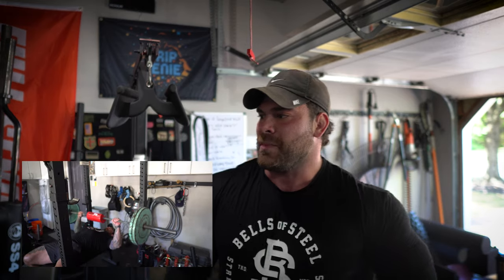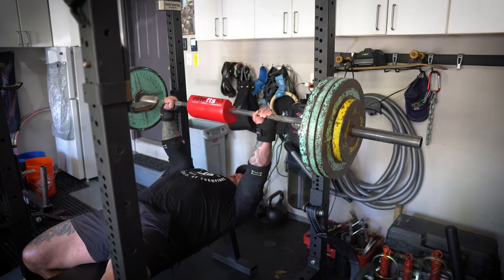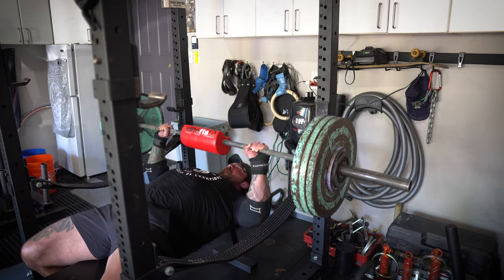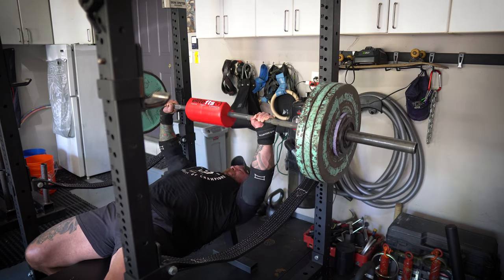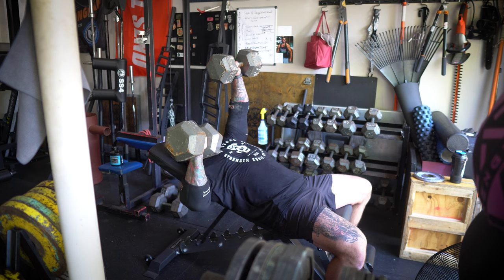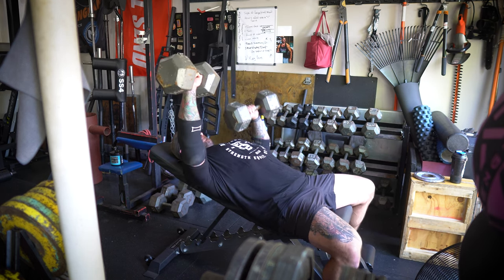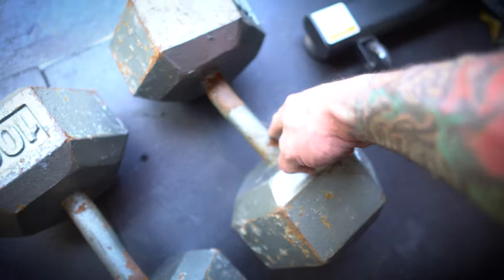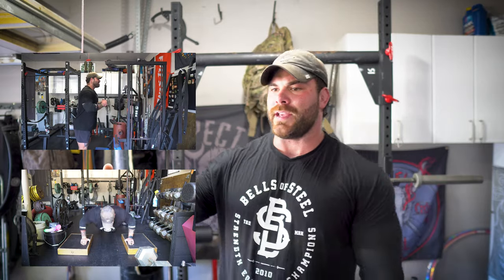Upper Body Workout For STRENGTH & SIZE (How to build bench press & muscular upper body)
Hey guys in this video I take you through my upper body push workout where I talk about how to build your bench press while also building your chest, shoulders, triceps for a muscular upper body. I hope you enjoy the content!